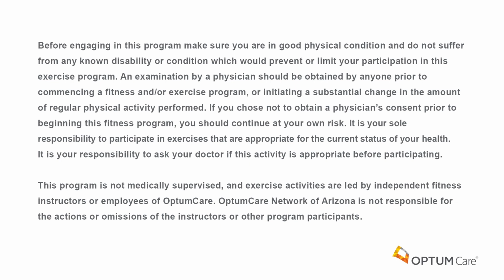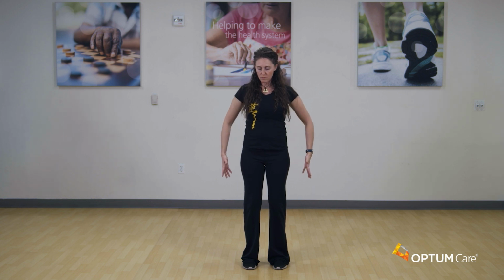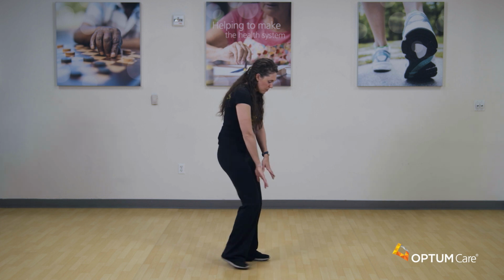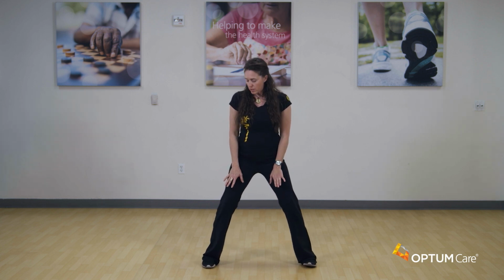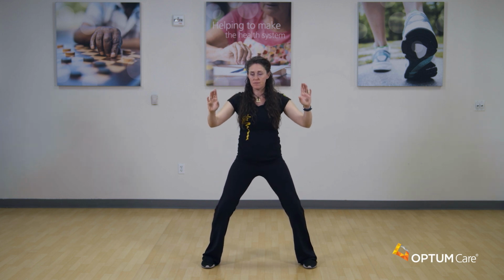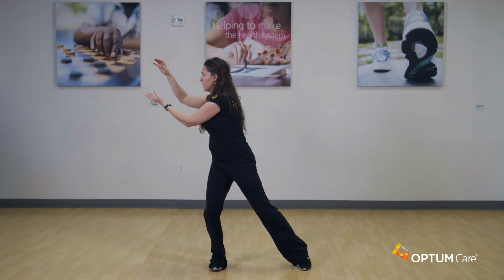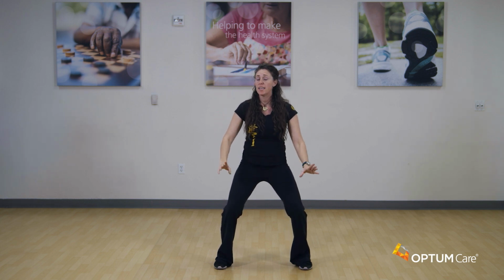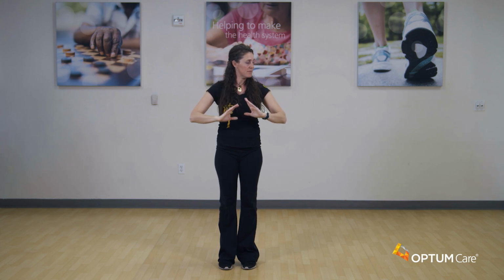Tai Chi 2 with Colleen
Tai Chi is a Chinese martial art. This class consists of slow, gentle, flowing movements aimed at reducing stress.